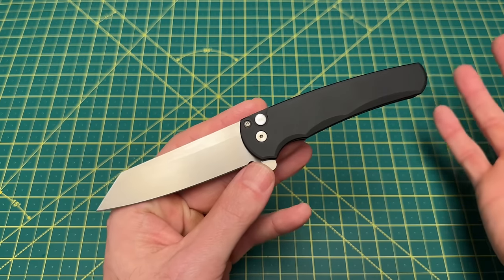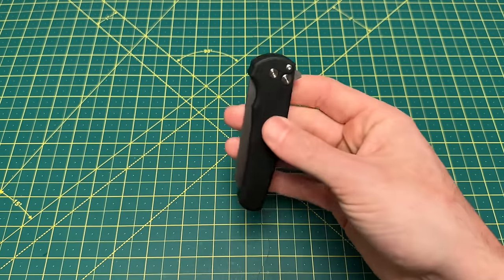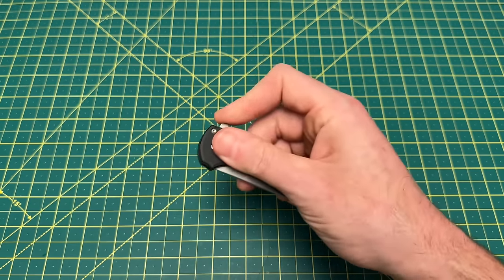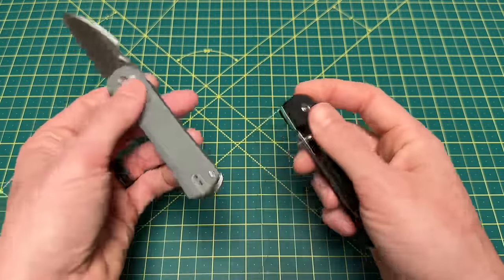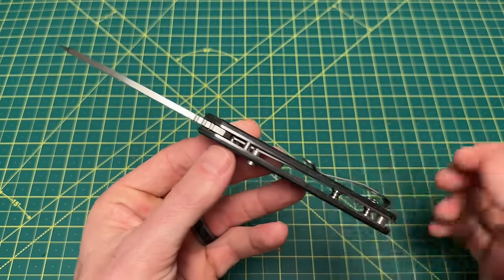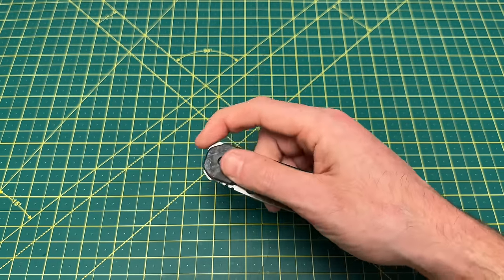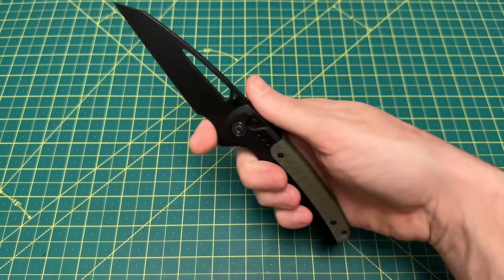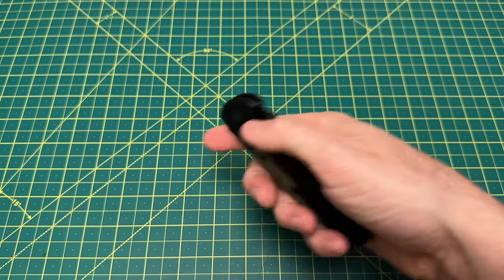Best Button Lock Flippers for EDC in 2024. These EDC knives are AMAZING!! 🔥🔥🔥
Button lock flippers are a super-popular type of EDC pocket knife. This list takes a look at the best button lock flipper knives available in 2024!